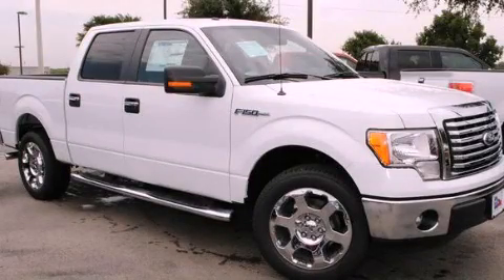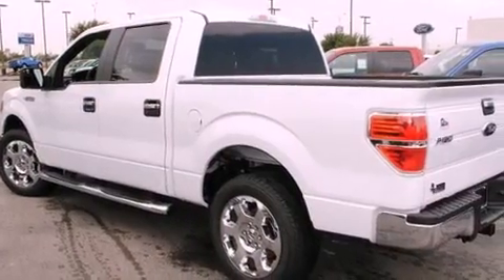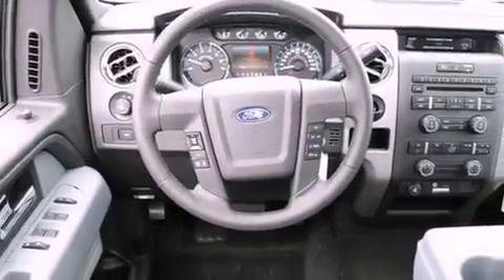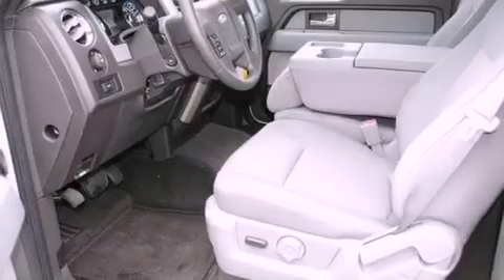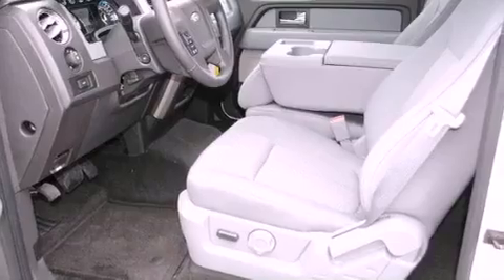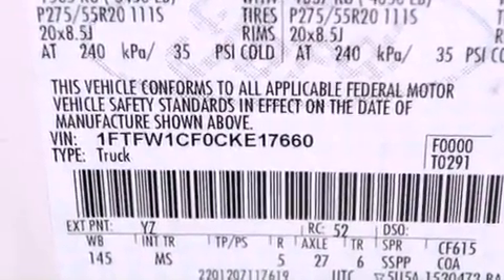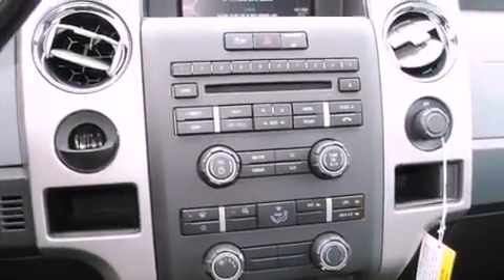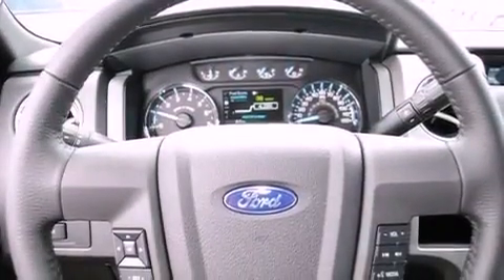2012 Ford F-150 Irving TX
Year : 2012
 Make : Ford
 Model : F-150

 Trans . : Automatic
 Exterior : Oxford White
 Miles : 6
 Interior : Steel Gray

 786 Valley Ridge Cir.

 2012 Ford F-150 Lewisville TX